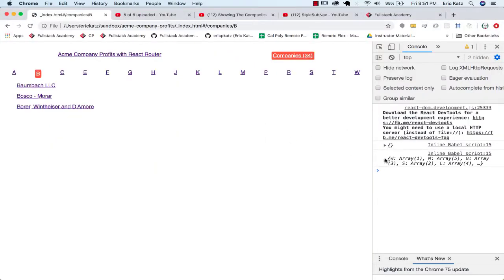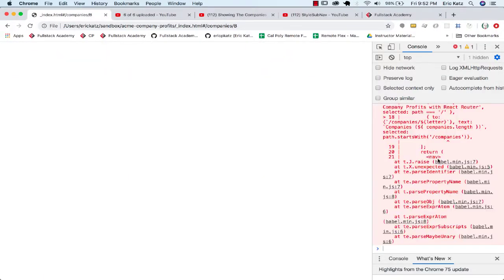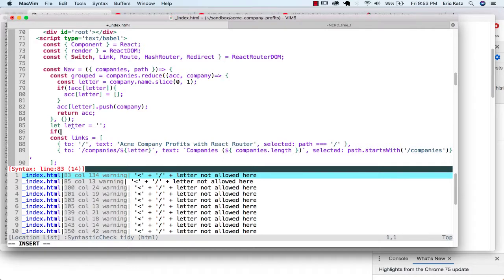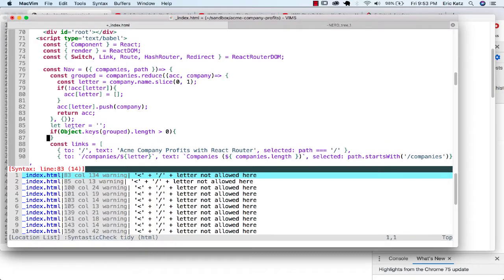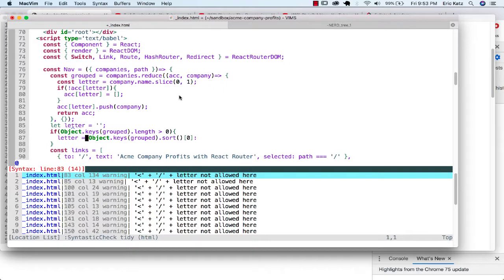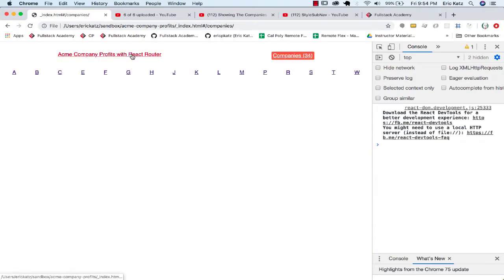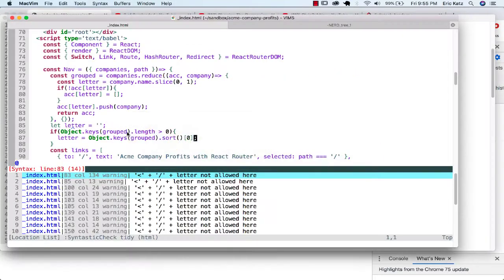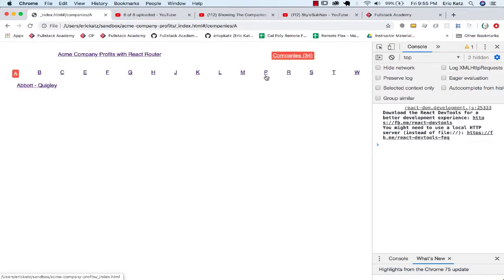Setting A Default Letter